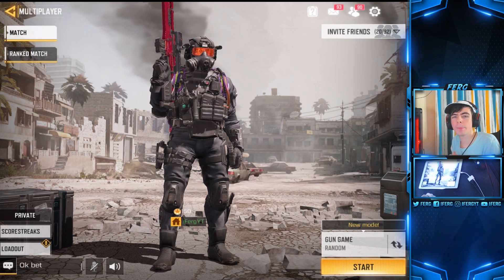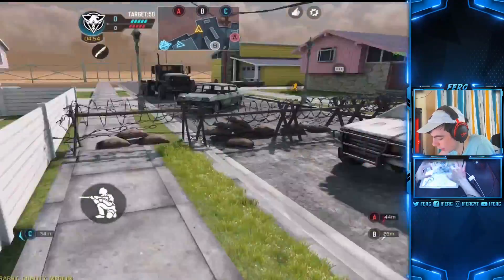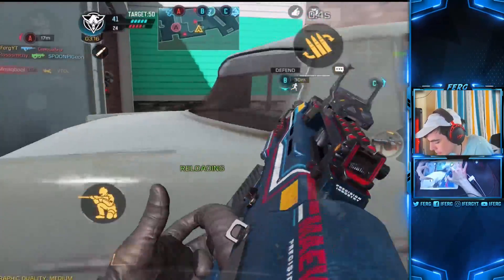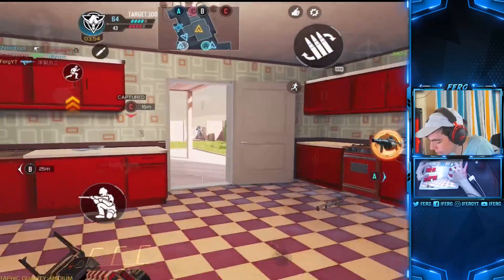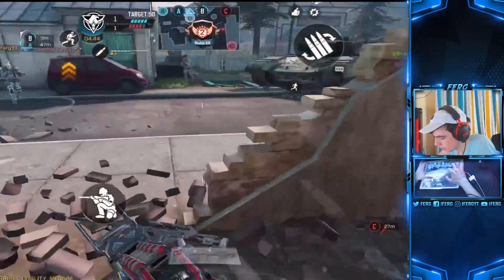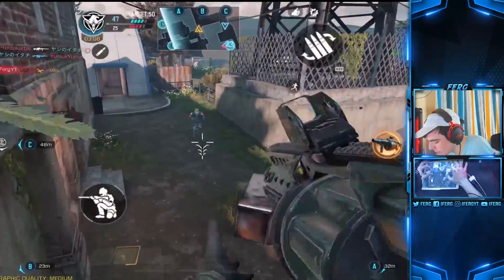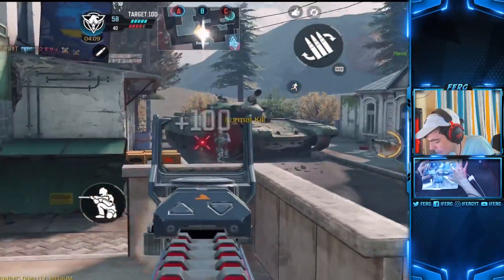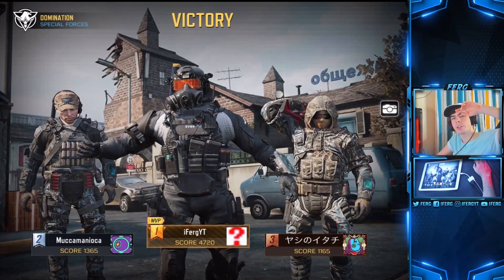*NEW* BEST GUN AFTER UPDATE in Call Of Duty: Mobile! (insanely overpowered)